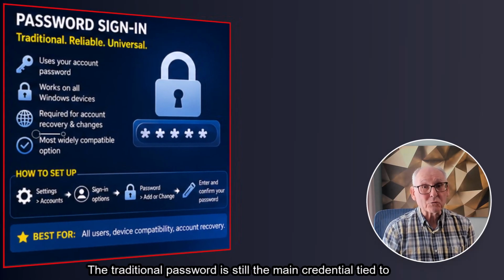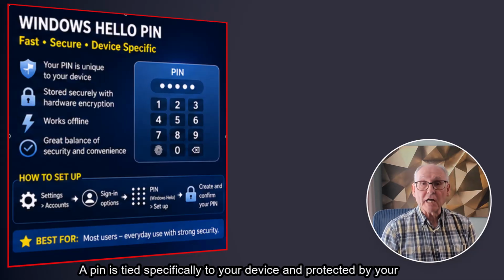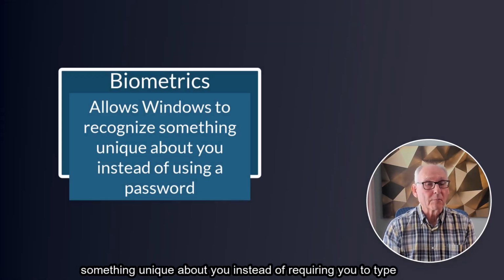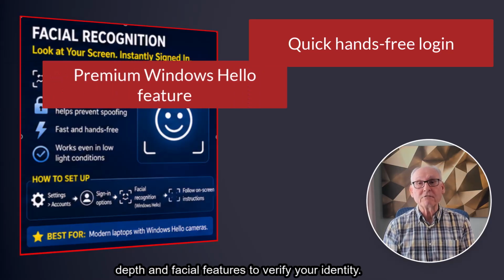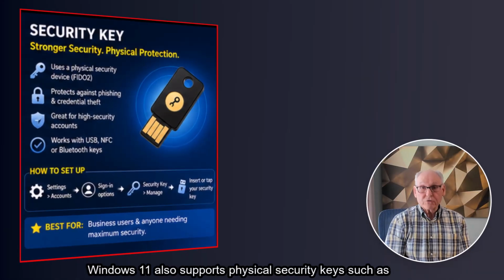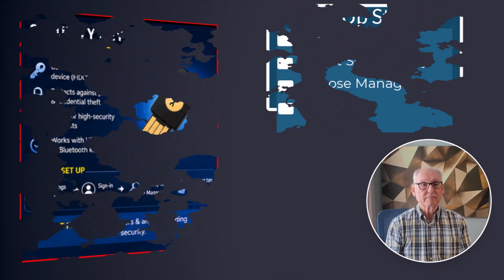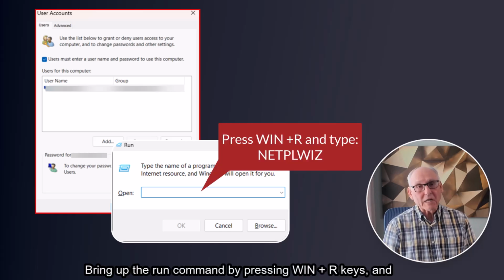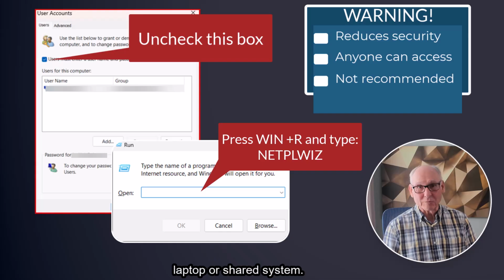WTW Windows Sign in Options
Confused about the different Windows 11 sign-in options? In this step-by-step tutorial, you'll learn everything you need to know about Windows Hello, PIN sign-in, passwords, fingerprint recognition, facial recognition, security keys, picture passwords, and even how to enable automatic sign-in in Windows 11.

I'll explain how each sign-in method works, compare the security and convenience of each option, and show you exactly how to set them up using the Windows 11 Settings app. Whether you're a beginner or an experienced Windows user, you'll discover which sign-in method is best for your PC and how to better protect your personal information.

In this video you'll learn:
✔ What Windows 11 Sign-in Options are
✔ Password vs Windows Hello PIN
✔ How to set up Fingerprint Recognition
✔ How to configure Facial Recognition (Windows Hello Face)
✔ When to use a Security Key
✔ Picture Password explained
✔ How to enable or disable Automatic Sign-in
✔ Which sign-in option offers the best security

If you're looking to improve your Windows 11 security, speed up the sign-in process, or simply understand your login choices, this guide has you covered.

Timeline:
0:00 Intro
0:25 Sign-in Overview
1:09 Passwords/PIN
2:24 Fingerprint/Facial Recognition
3:44 Security Keys/Picture Password
4:51 By-pass Sign-in
5:45 Summary/Outro

Your support helps the channel grow and allows me to create more in-depth Windows content.

💬 Question for you: Which Windows 11 sign-in option do you use—Password, PIN, Fingerprint, or Face Recognition?